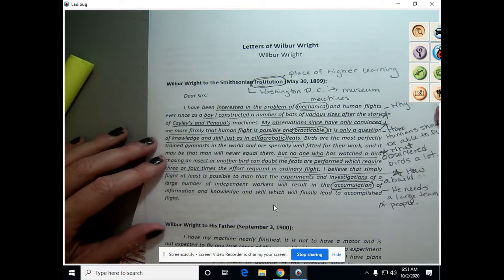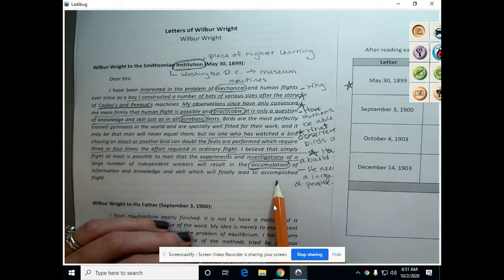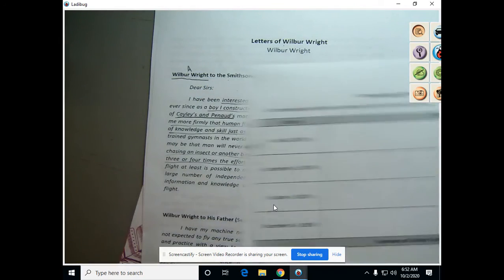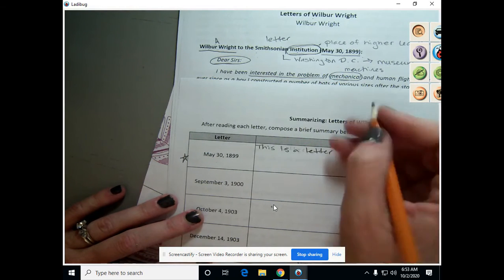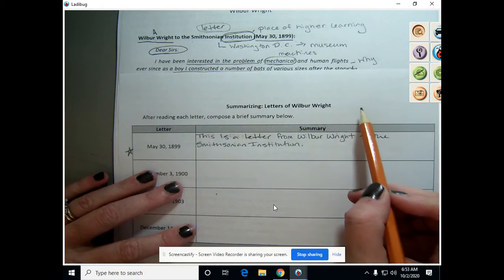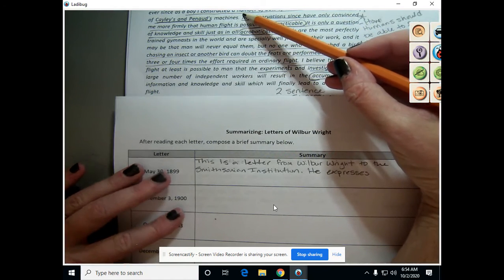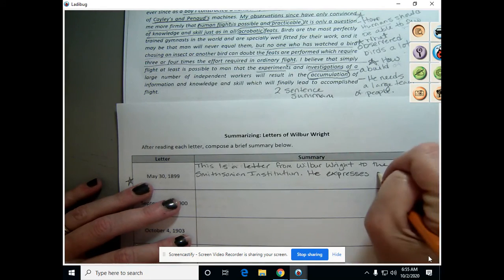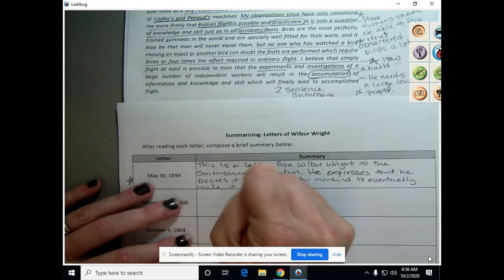Steve Jobs Lesson 10 Think Aloud